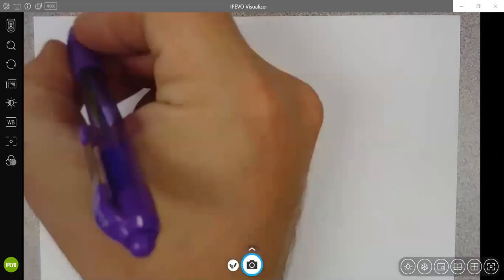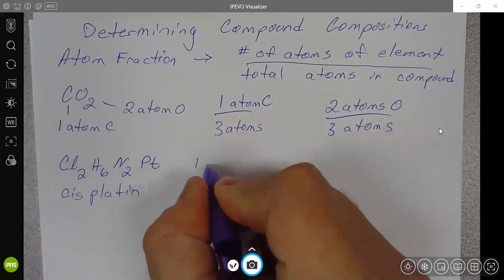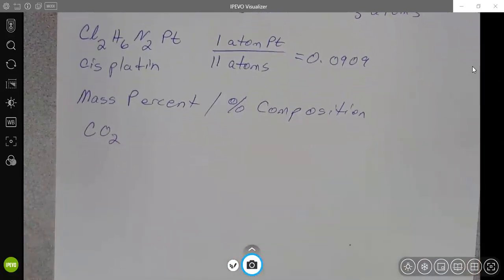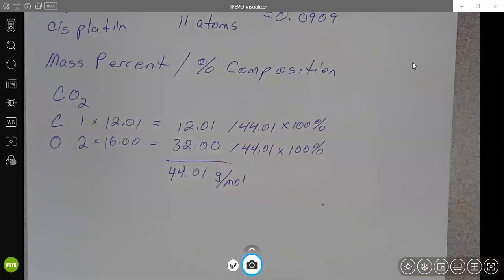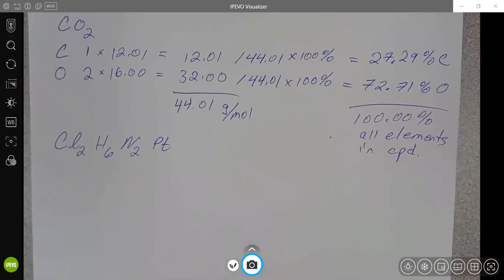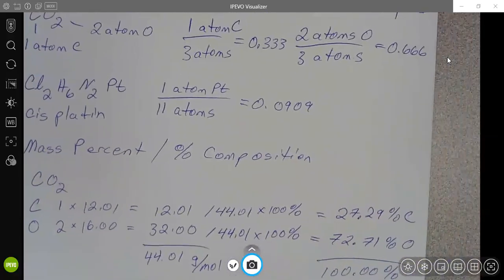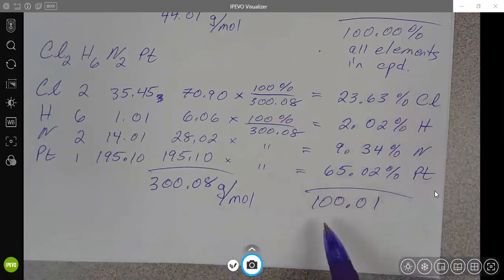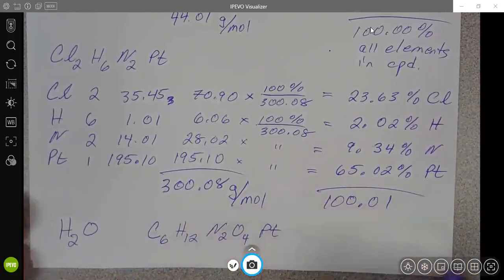Determining Compound Compositions